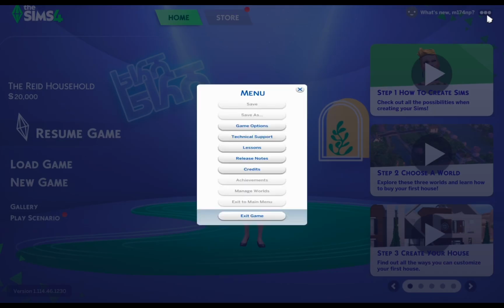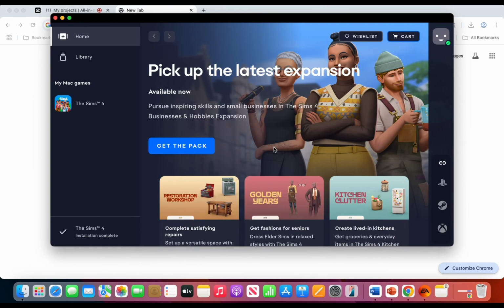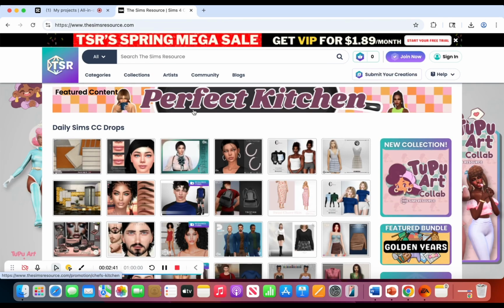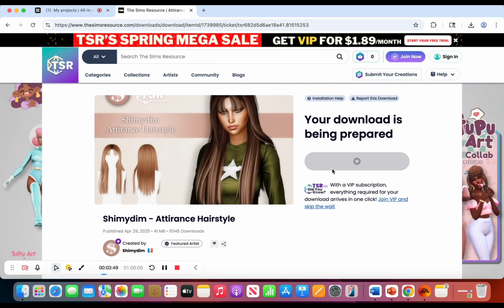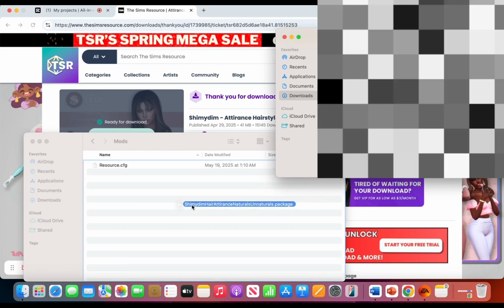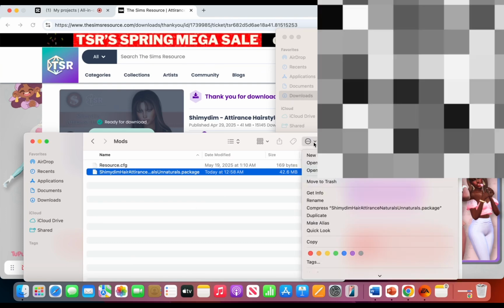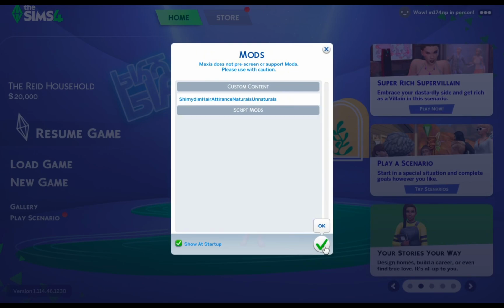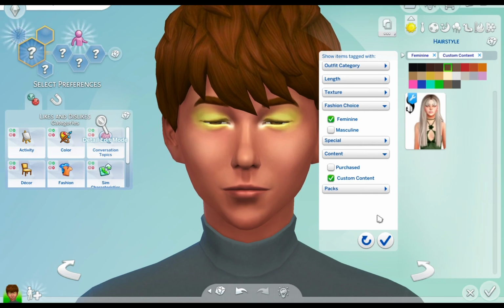How To Download Sims 4 Cc And Mods On A Mac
Ready to spice up your Sims 4 experience on your Mac? In this video, I will walk you through the step-by-step process of downloading and installing custom content and mods to enhance your gameplay. Whether you’re looking for new hairstyles, furniture, or gameplay tweaks, I’ve got you covered!